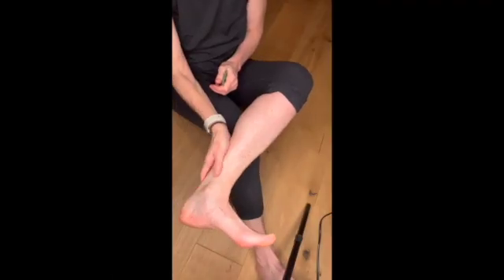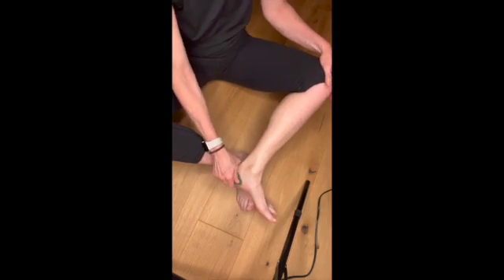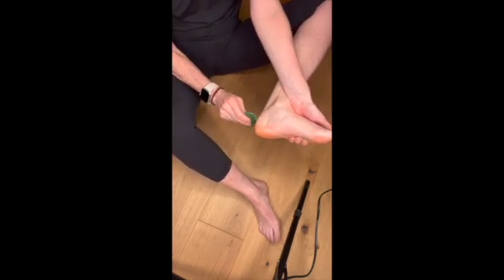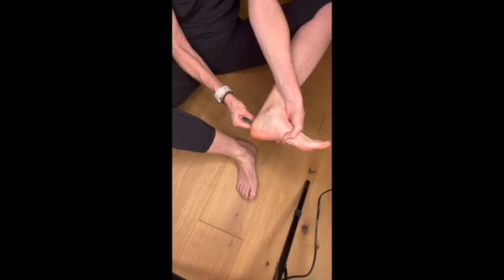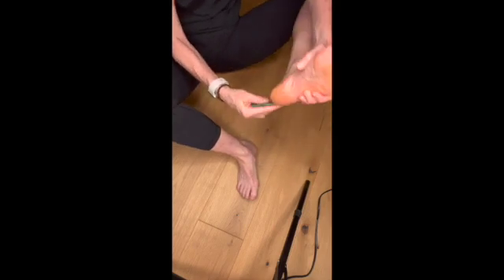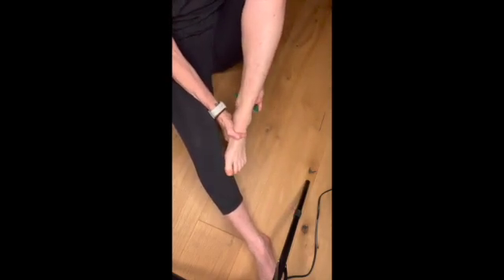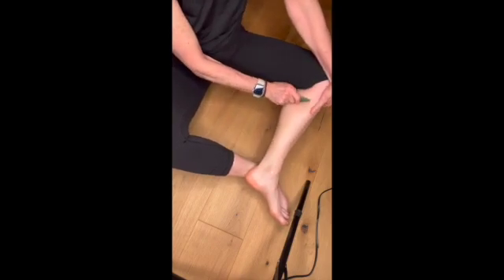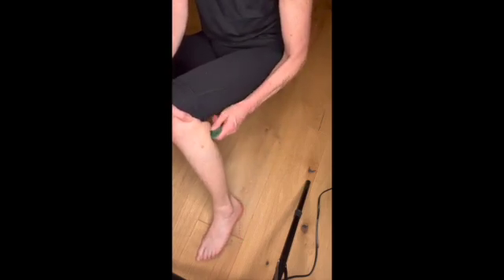Treating Foot Pain with Dr Paula - Episode 2 Lower Leg Fascia Release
Dealing with foot pain or Achilles Tendonitis? Have Plantar Fasciitis? In this tutorial you will learn how to release the lower leg to help reduce paining your foot, ankle or lower leg region. This tutorial shows you how to use a Gua Sha tool to achieve this, but you can also use any metal instrument assisted fascial tool. Tips and tricks are also included at the end, including how long you should do this for and when to know you are finished. Once you've complete steps 1 (previous tutorial) and 2, it is time to move to step 3 in building mobility.